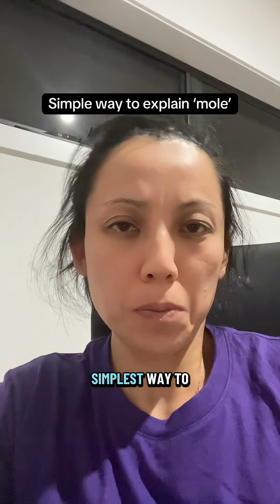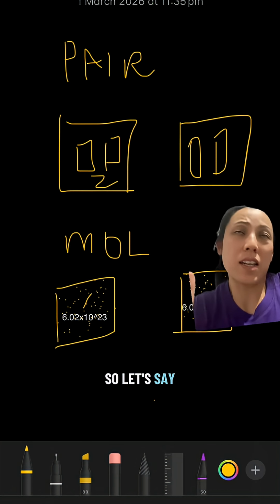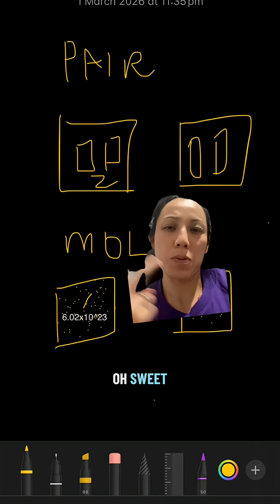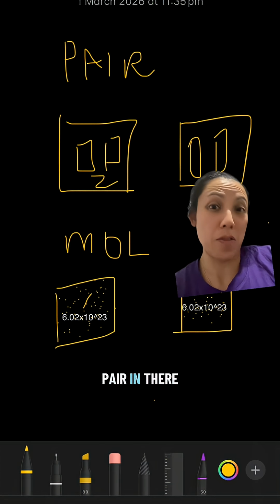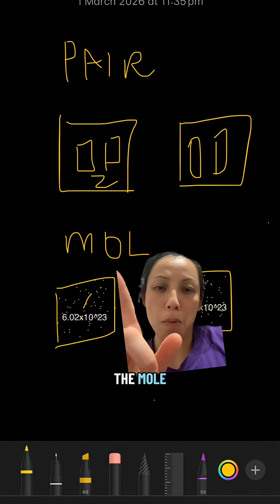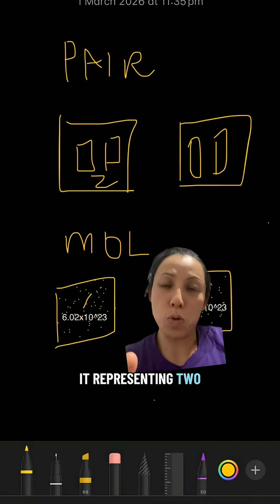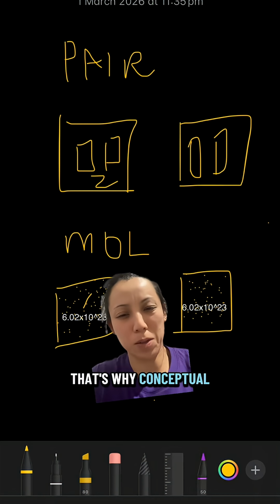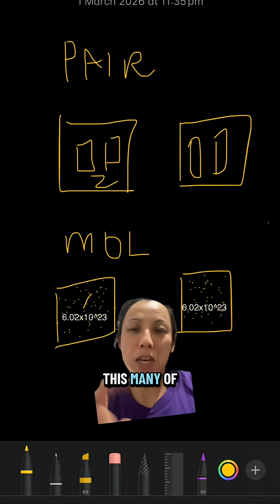What is the mole?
An easy way to understand what a mole is